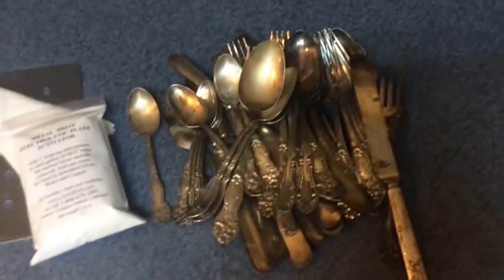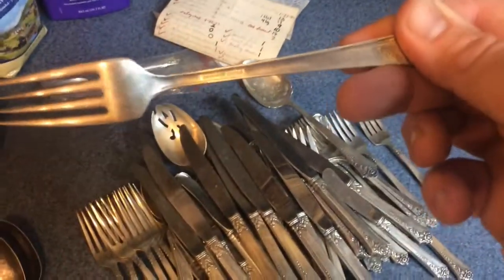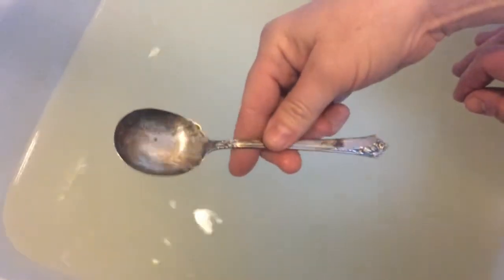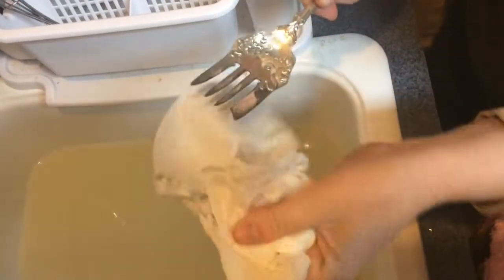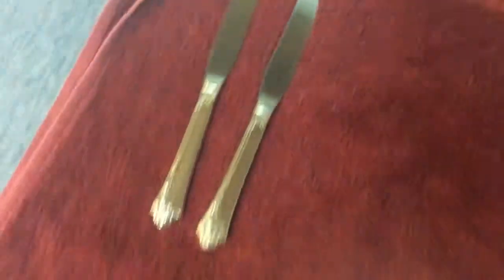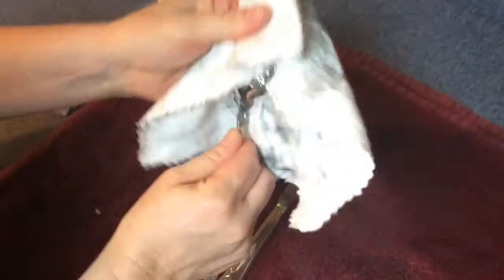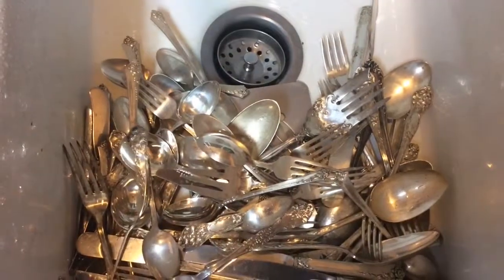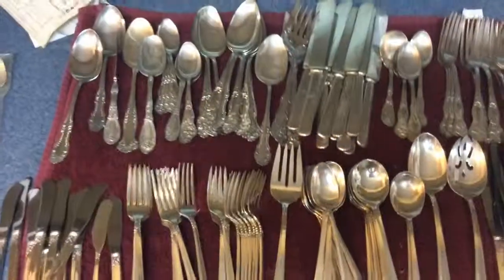Silver polish electrolytic plate activator metal brite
Silver polish. this was an ebay purchase. this apparently works better "as seen on TV" than in our sink.